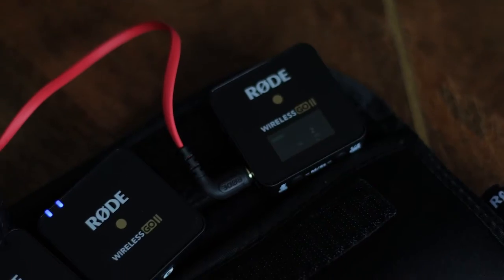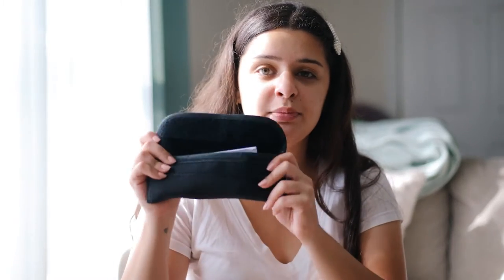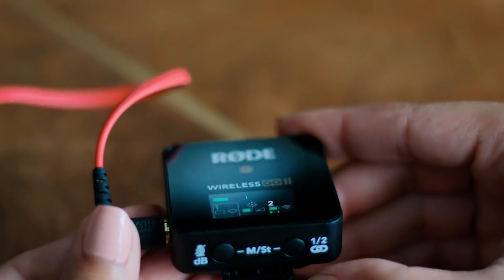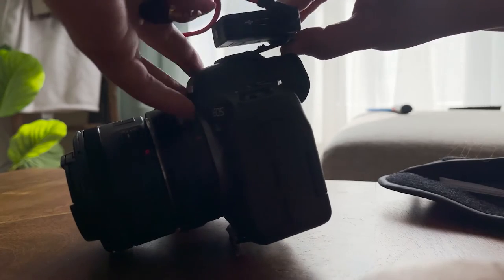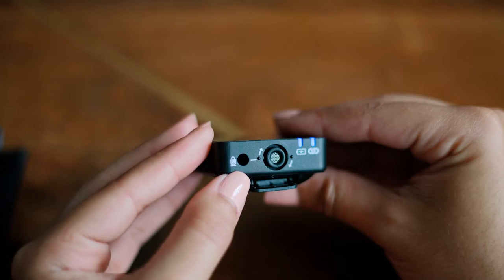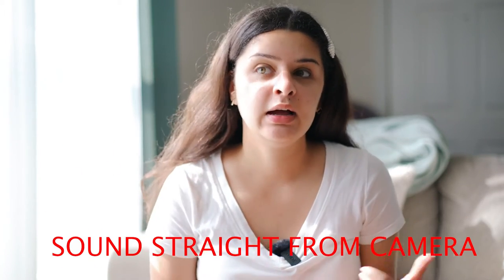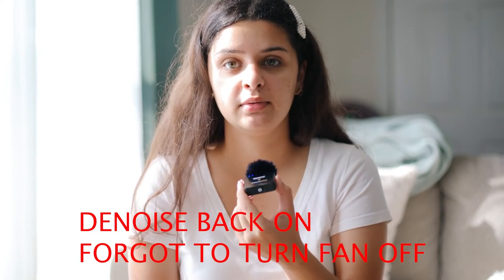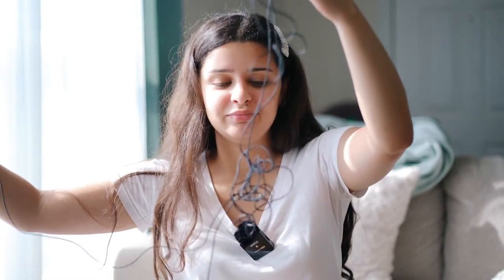RODE WIRELESS GO II REVIEW & DEMO | WEDDING VIDEOGRAPHY